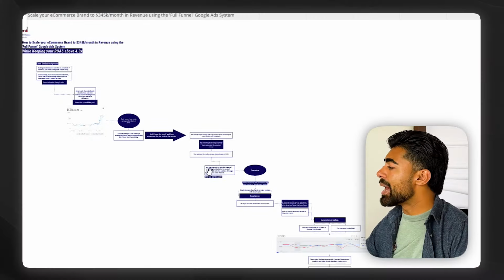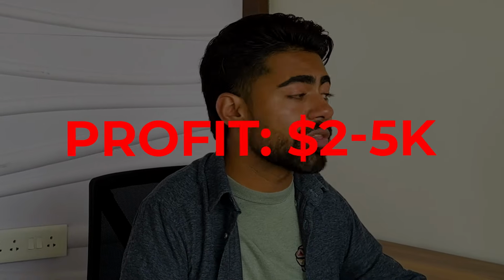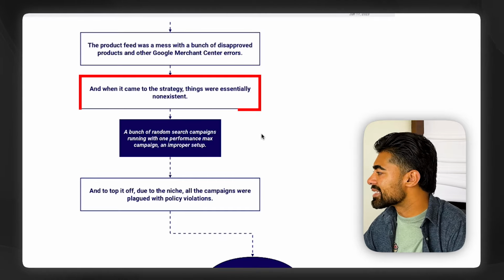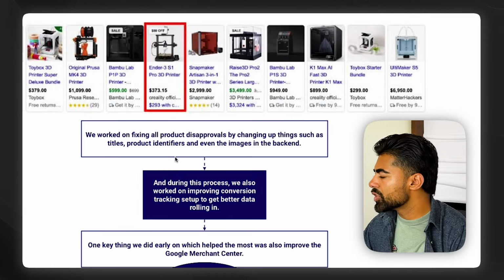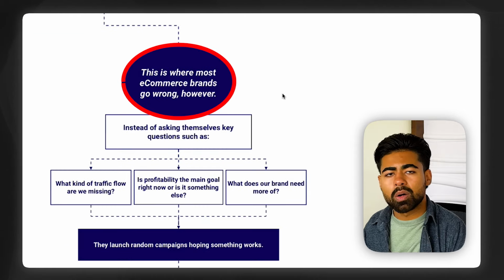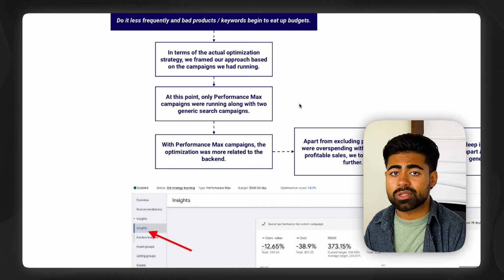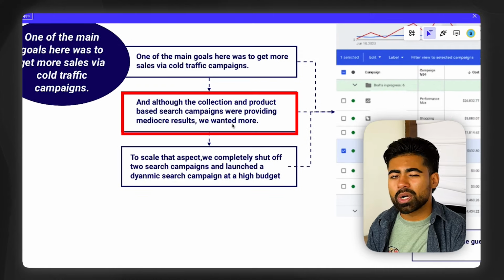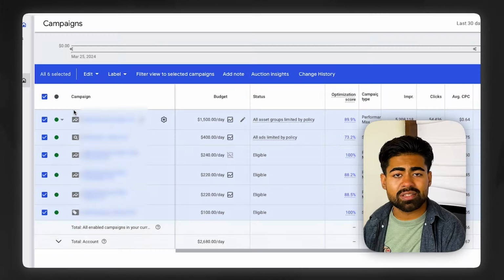$345,215 In 30 Days With Google Ads | Shopify Store Scaling Strategy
I scaled this Shopify eCommerce brand to $345,215 in 30 days with Google ads and in this video, I go over the entire Google ads scaling strategy we used.

This eCommerce scaling strategy works regardless of the niche or industry your eCommerce brand is in.

This video involves both Google shopping scaling as well as Google search ads scaling. Although the strategies are different for each,

Alternatively, if you run an eCommerce brand doing $1m per year and you need help scaling with Google ads to multi 7-figures, let's work together

If you've ever thought of things like Scaling Shopify Store, shopify dropshipping scaling, ecommerce scaling, shopify tips and tricks, or just getting more sales with Shopify, I've answered all these in detail.